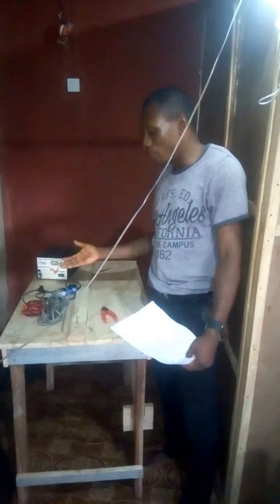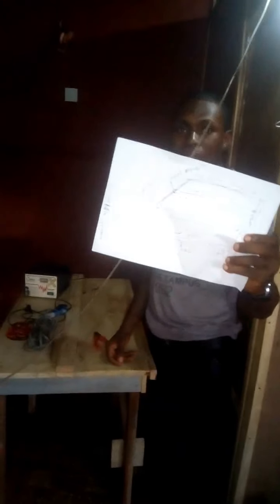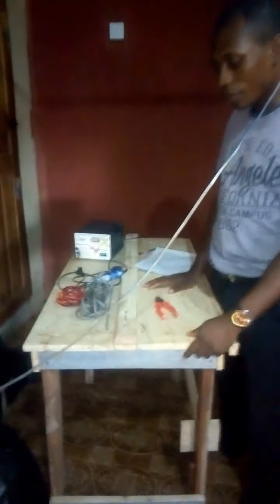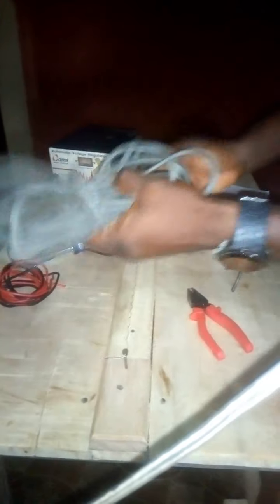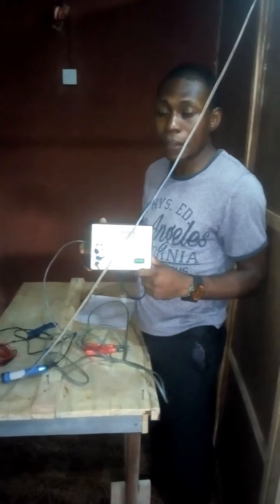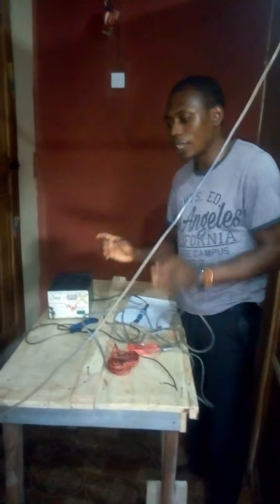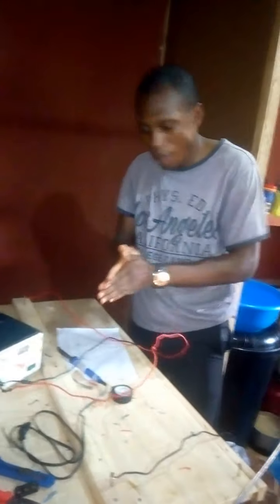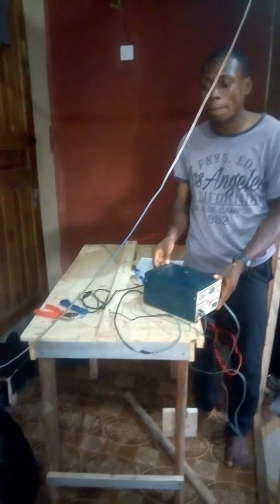CONSTRUCTION OF MANUAL NYLON SEALING AND CUTTING MACHINE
This Nylon sealing and cutting machine has an added advantage of making 800 sealed bags per hour. The constructional machines were sourced locally.